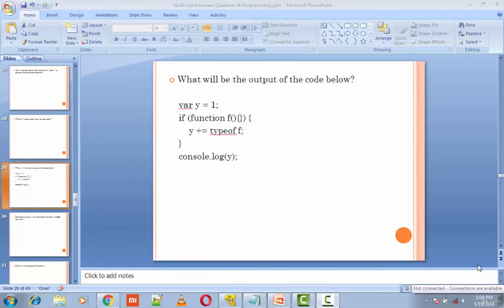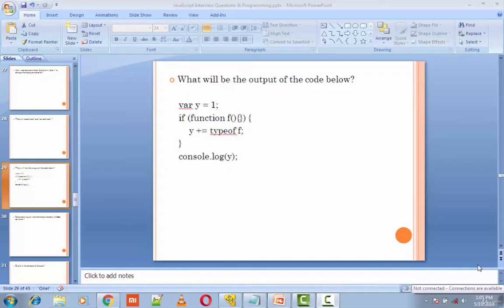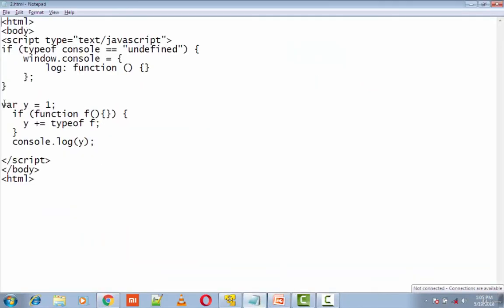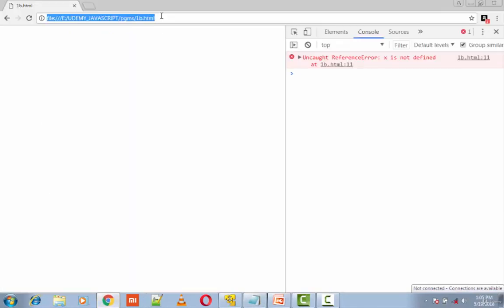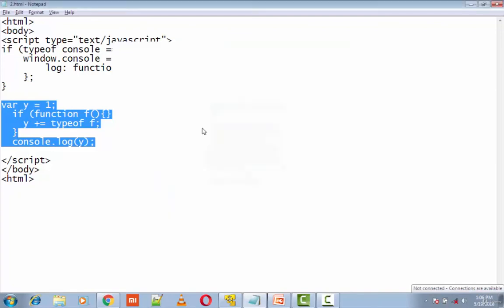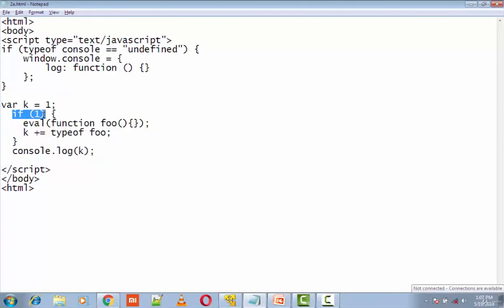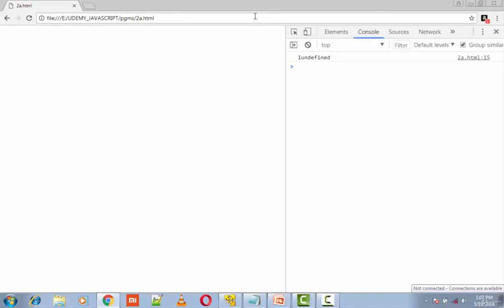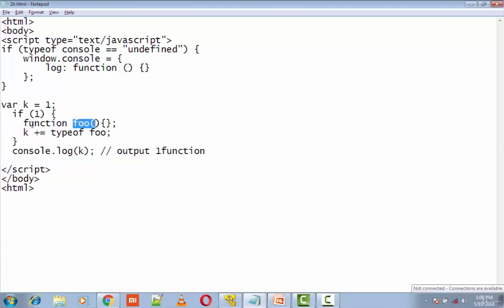26 what is the output of the code